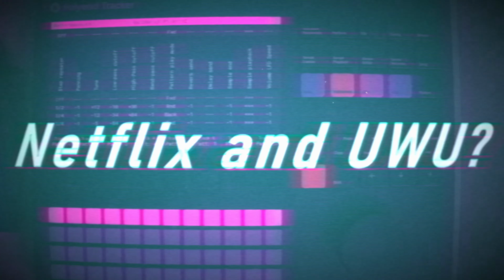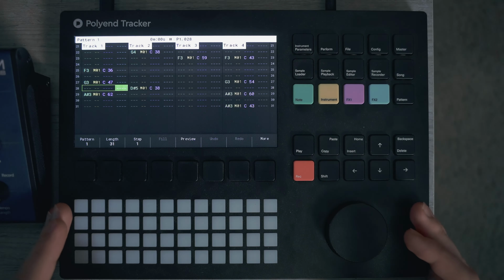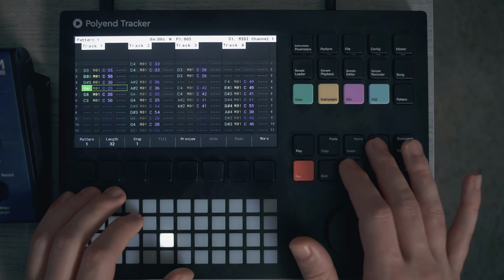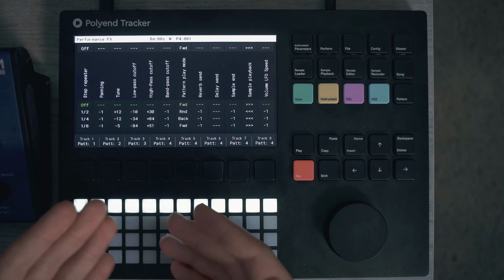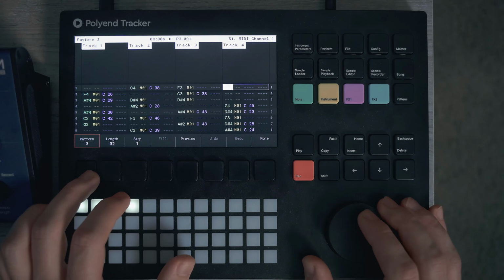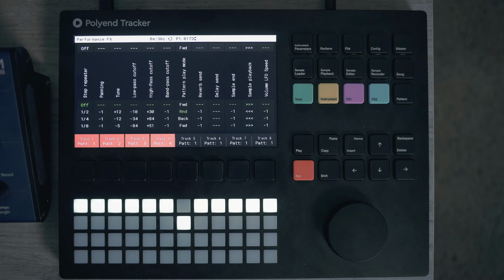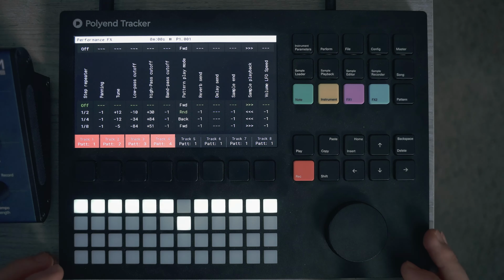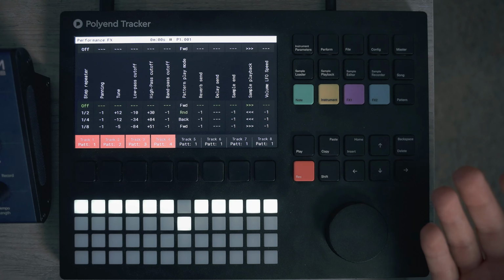Creating Generative Ideas With The @Polyend Tracker 👾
Howdy doody, Buckaroonies! Today we're here to talk about creating generative ideas with the Polyend Tracker and a few cool plugins. Whenever I'm out of ideas, I love using generative tools to start throwing random ideas at the wall and pulling something from them to kickstart a session.

Even when the result is random chaos, sometimes you start to pick out or create little ideas that can quickly snowball into a finished track.

I figured this might be a fun thing to share, and hopefully this technique and idea inspires you to get out and make something cool too!

▼▼▼TIMESTAMPZ:▼▼▼
0:00 Hello, I'm The Tracker
0:38 Howdy
1:04 What Makes This Special
2:50 Quick Disclaimer
3:17 Creating A Generative Sequence
5:26 The Trick To Make It Spicy
10:44 Layering With Paulstretch
11:50 LoFi Generative Ambient Jam
12:51 Closing Thoughts
14:41 Outro Generative Jam

Stay classy!